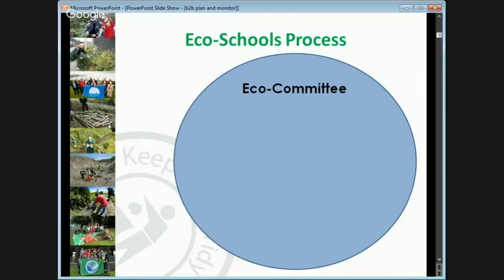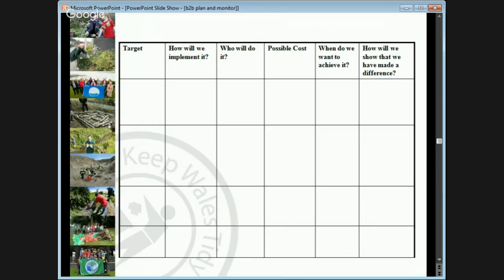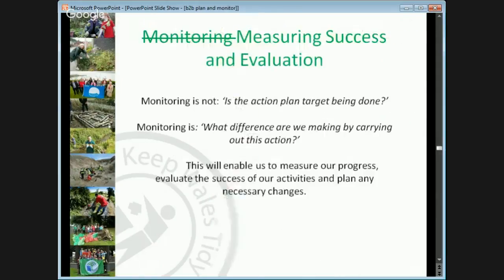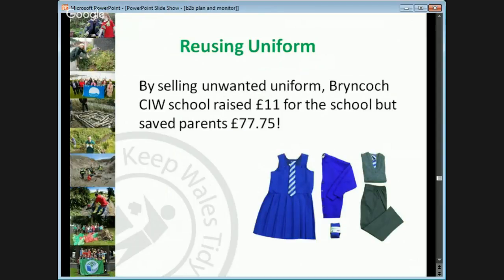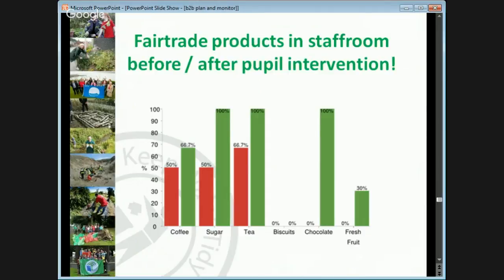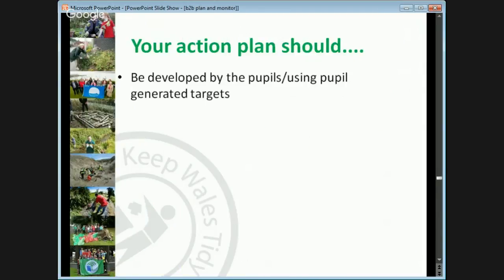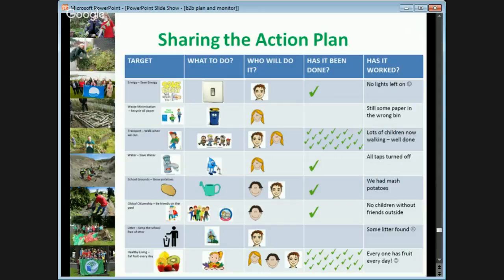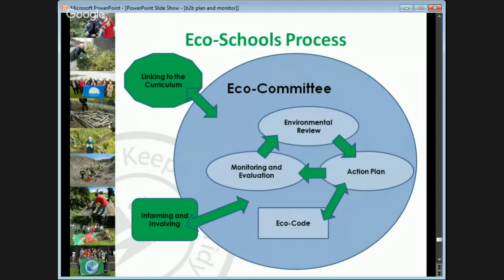Back to Basics - Action Plan and Monitoring